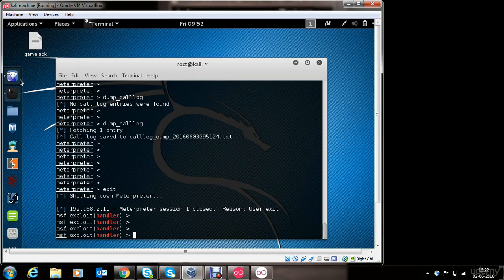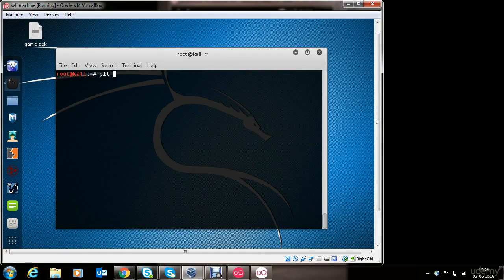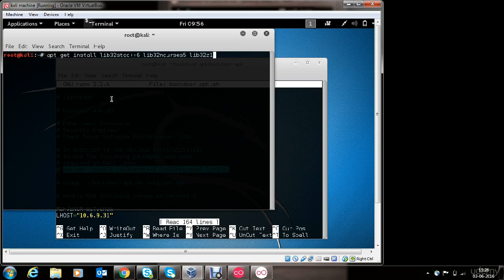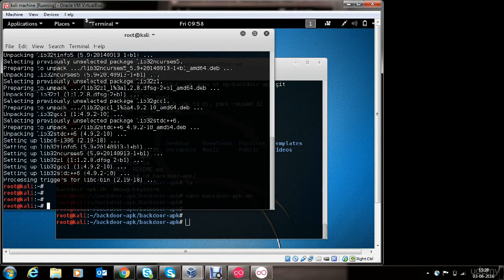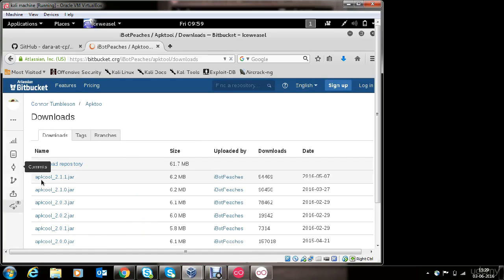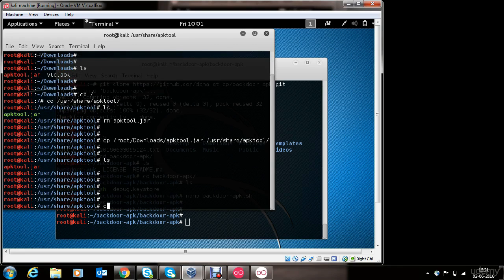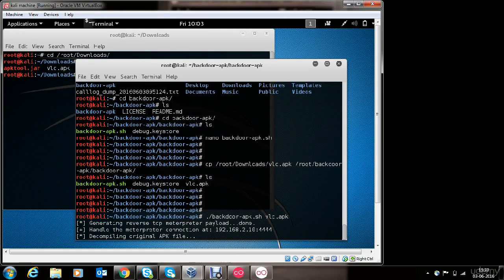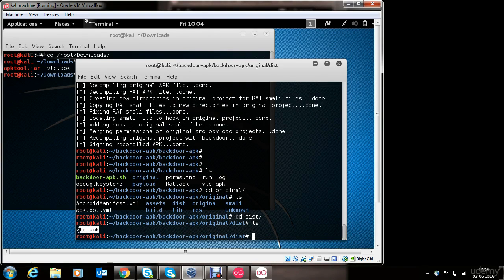h0w t0 make backd00r in victim system || kali linux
backbone
backdoore